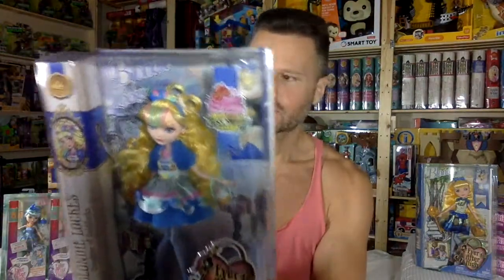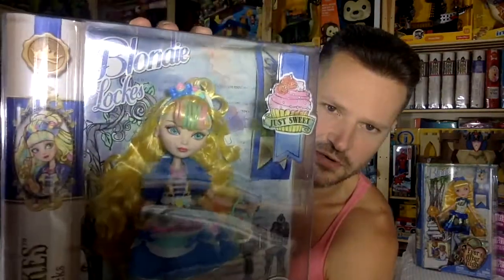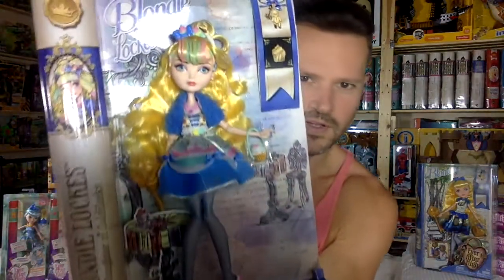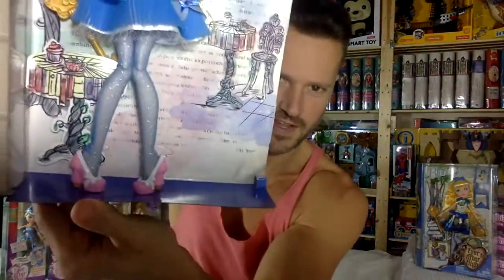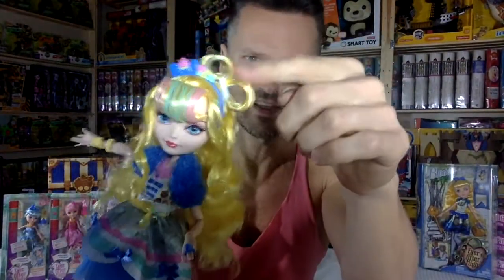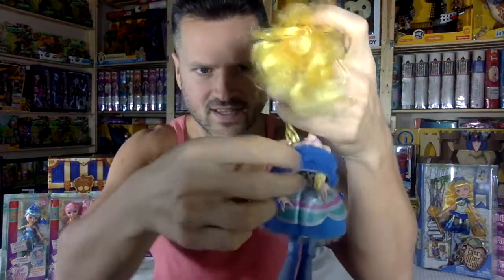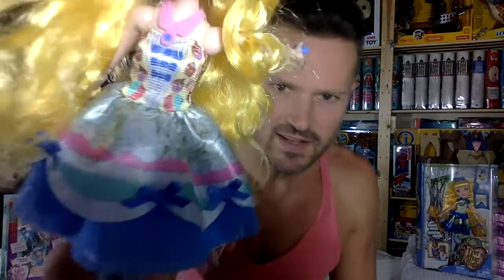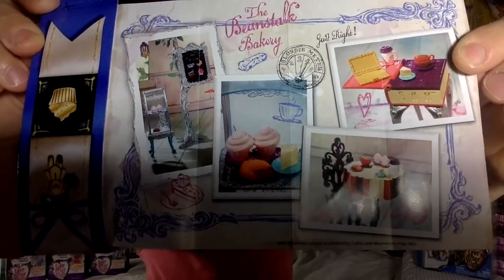Ever After High Blondie Lockes Just Sweet Target Exclusive Doll Unboxing Review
At Ever After High, you can shut the storybooks you thought you knew because the teenage sons and daughters of famous fairytales are rewriting fates, deciding whether or not to follow in their parents’ fabled footsteps.

One of the trendiest places ever at Ever After High is the Beanstalk Bakery, where fairytale students sip hocus lattes and catch up on the latest happenings at school. The Just Sweet doll series is a bakery-themed line featuring Blondie Lockes dressed up for a special MirrorCast set up at Beanstalk Bakery. So far only one doll is included in this series: Blondie Lockes, who is an exclusive!!

A place to be “scene,” Blondie Lockes doll looks just right in a bakery-themed outfit with pretty pastels and sweet details. The bodice and skirt have charming print accents (including a photo-real frosting print on the bottom); the full skirt has layers of white tulle, blue ruffles and a shimmery overlay adorned with blue bows. A furry shrug and blue tights bring the whole look together. Plus, accessories are simply spelltacular from her icing-decorated shoes through her whip cream-inspired belt to her colorful sweets-adorned headband. Hexquisite jewelry includes a cupcake ring, frosting-decorated wrist cuff and sweet necklace. An adorable cupcake-shaped purse is the icing on the cake.

Girls will love recreating favorite scenes from the webisodes or cooking up new tales of their own. A doll stand and hairbrush extend the possibilities for fableous play and hexquisite display. Plus, an enclosed bookmark reveals hexclusive content on the enchanting story of this gorgeous daughter of Goldilocks. Blondie comes with a booklet detailing her MirrorCast about Beanstalk Bakery.

Includes doll wearing fashion and accessories, hairbrush, doll stand and bookmark. Ages 6 and older.